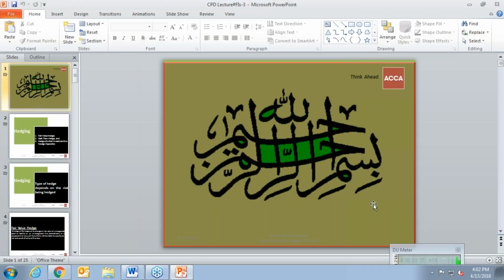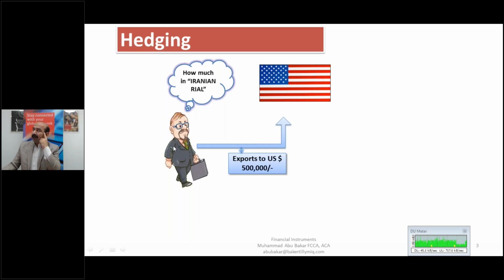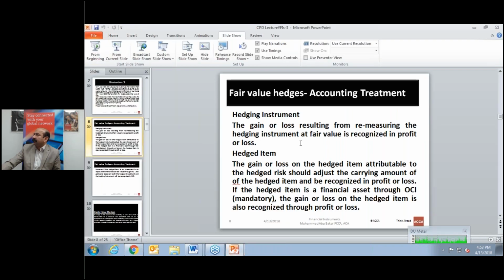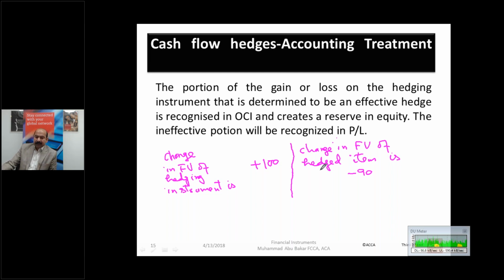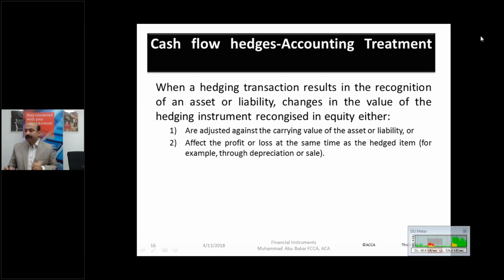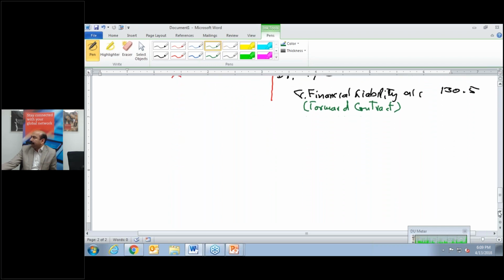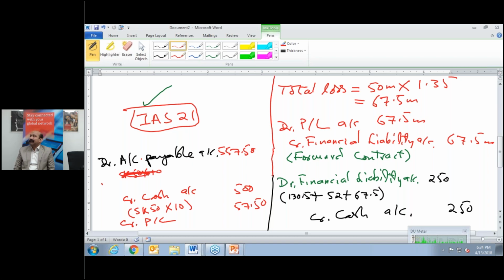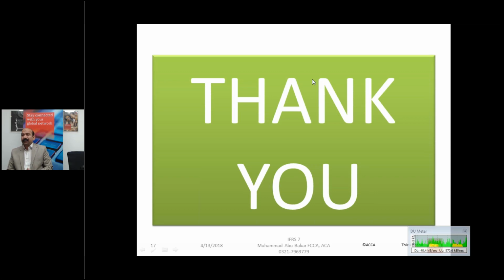Financial Instruments - IFRS & IAS Marathon 13 April 2018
International Financial Reporting Standards form the foundation of the technical skills set of any professional accountant. The standards keep evolving and changing and it is imperative that accounting professionals stay updated all times. ACCA Pakistan routinely offers CPD opportunities on IFRS & IAS to its members.

This training is meant for different levels of professional accountants so it is going to deliver an end to end coverage of all IFRS and IAS and will take you to an advanced level.